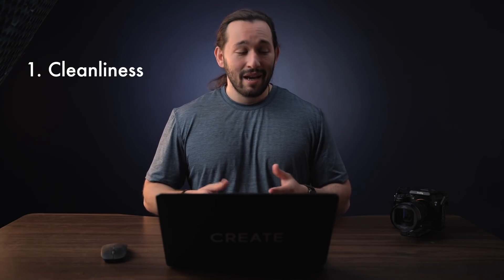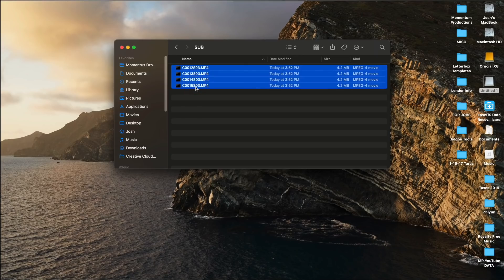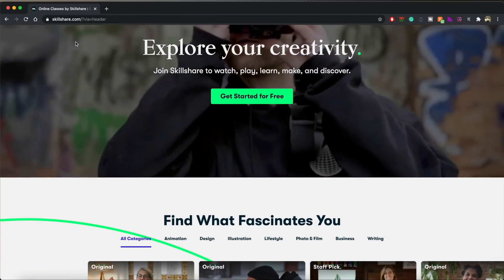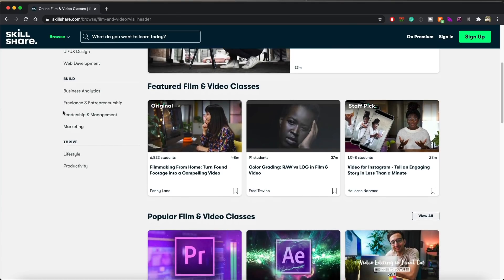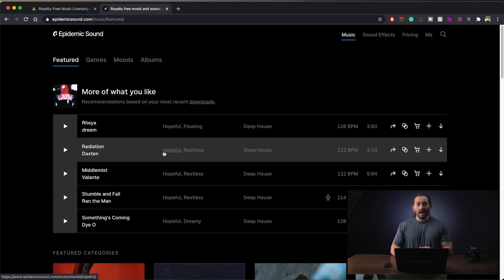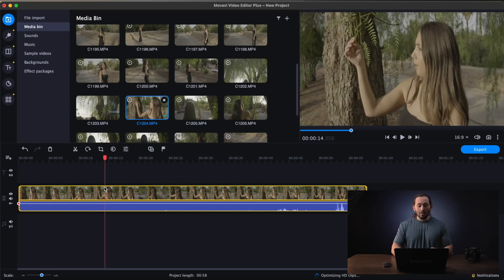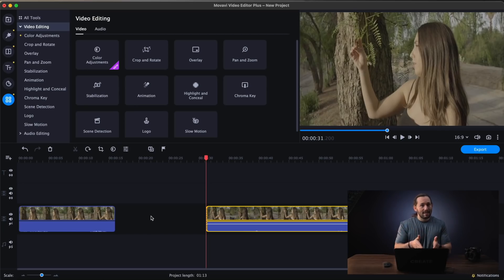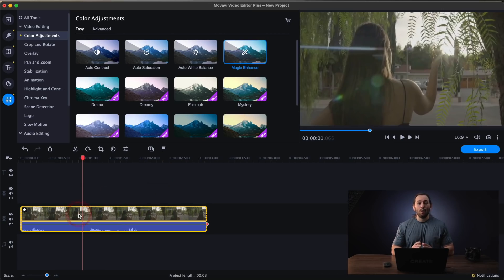How to Edit Videos Much Quicker and Easier? 5 Video Editing Tips - Beginner Tutorial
How to Edit Videos Much Quicker and Easier? In this video we'll share with you some useful video editing tips for beginners. If you wanna know how I edit my videos, watch this one till the very end. Using the best video editing software (video editors) will make your videos more engaging.